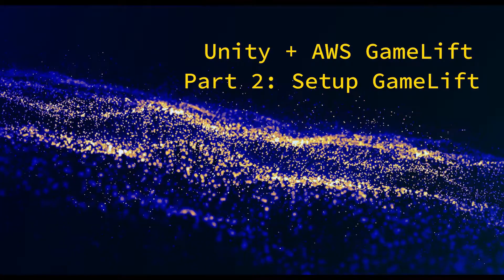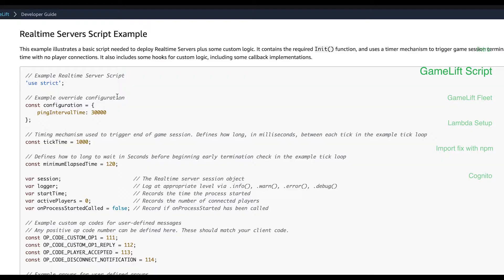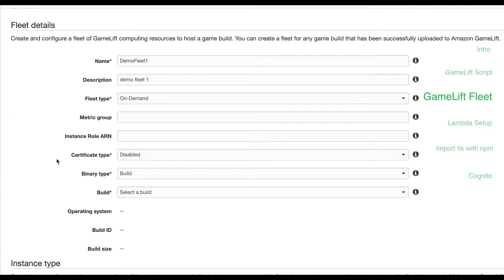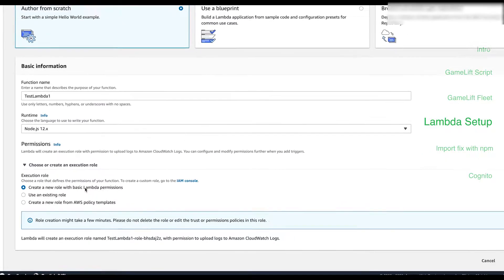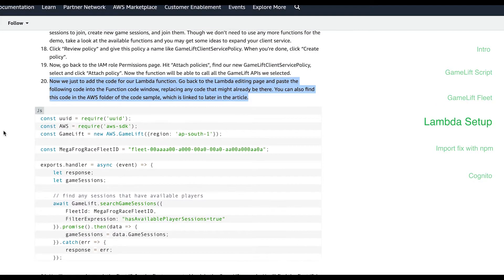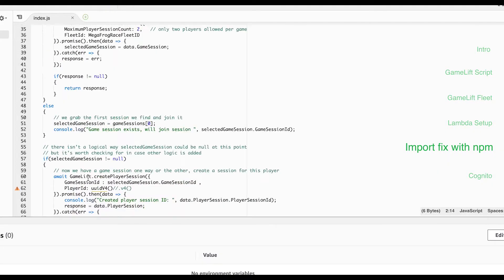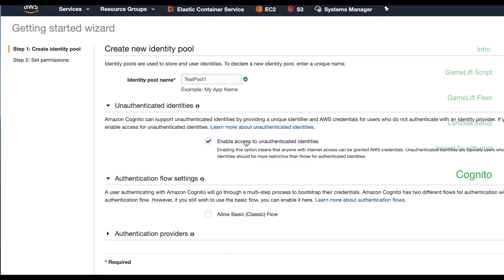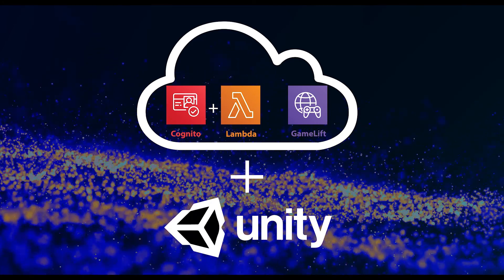Unity + Amazon GameLift RealTime Server Part 2: Setup in web console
Part 2 of this series demonstrates how to setup Amazon's GameLift RealTime Server for basic multiplayer functionality.  We explore Amazon's web console to enable GameLift's RealTime Server, upload the basic game server script, create a fleet, and enable authentication through Cognito.

[Amazon's GameLift MegaFrogRace Tutorial]

[Realtime server script - example code]

[Realtime Server Callbacks - the server size script]

[How to use npm to install dependencies for Lambda upload]